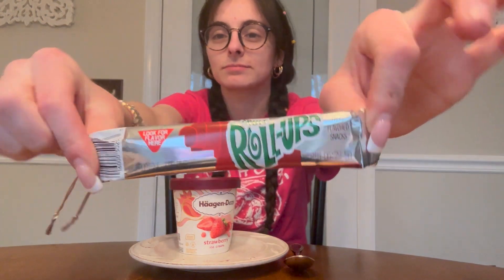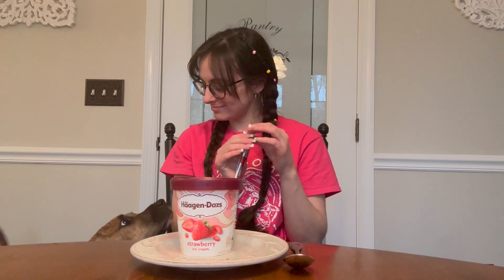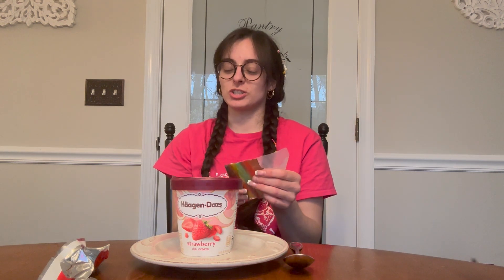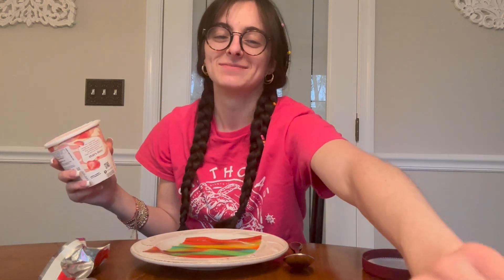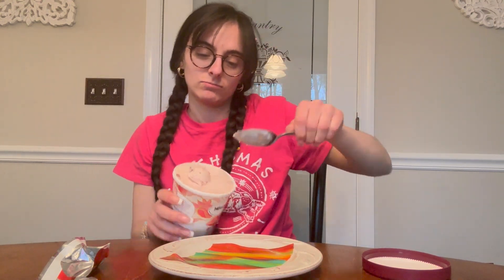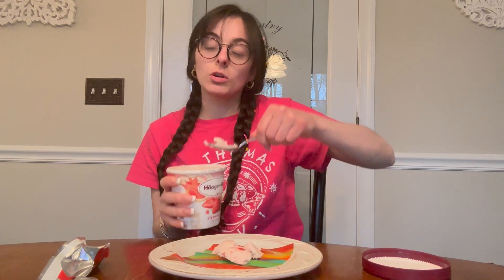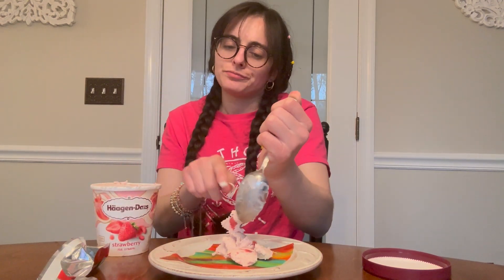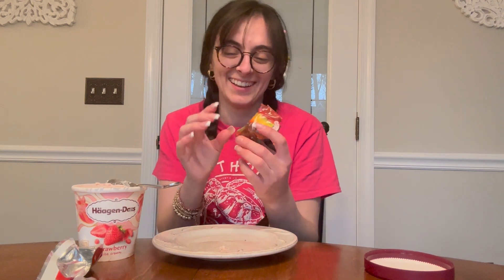Ice Cream TIKTOK Trend // fruit roll-ups & ice cream